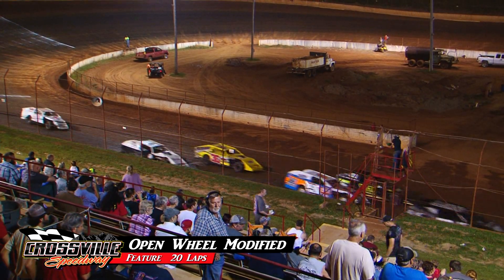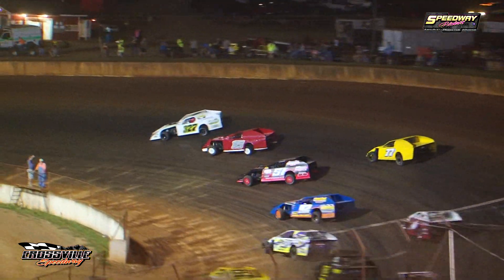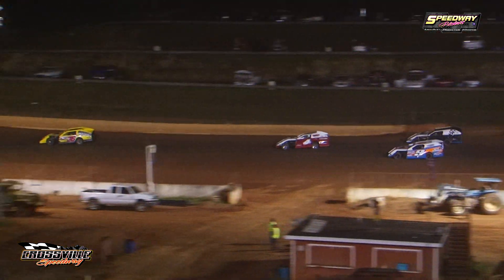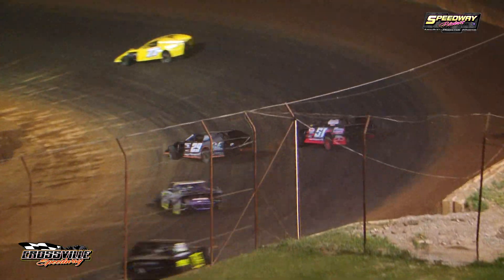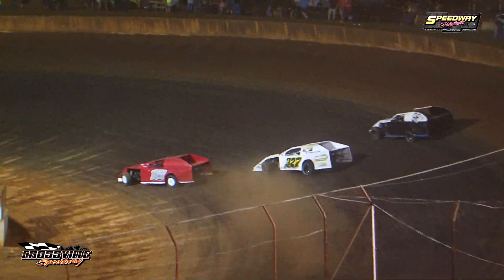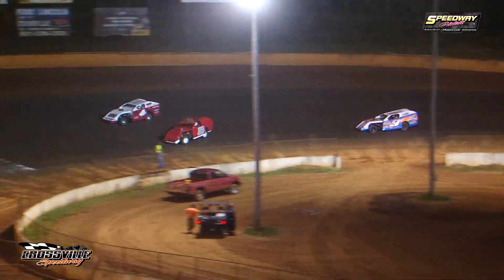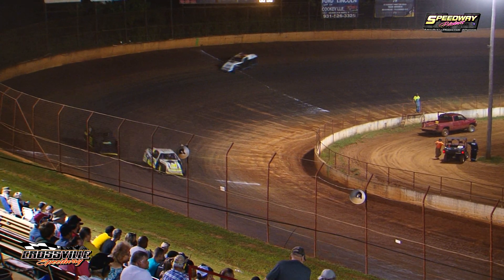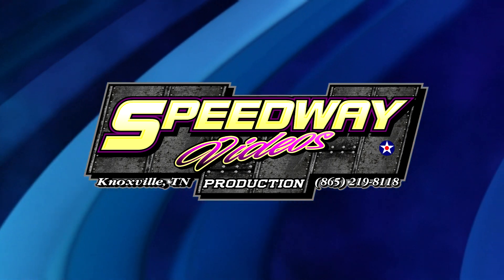Crossville Speedway Open Wheel Modified July 5, 2019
Full Feature Event